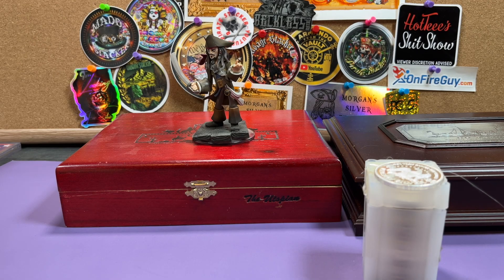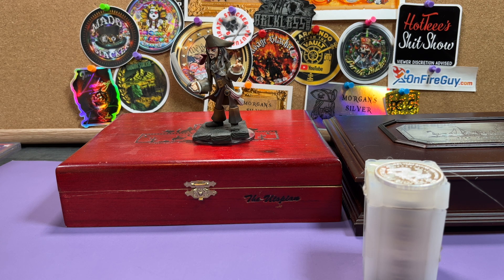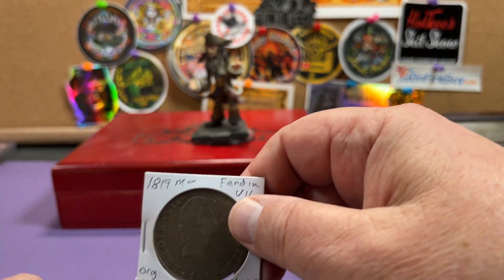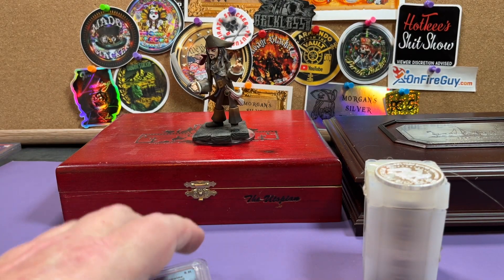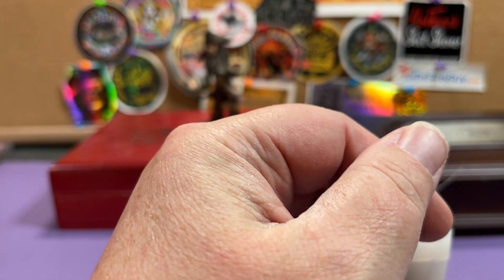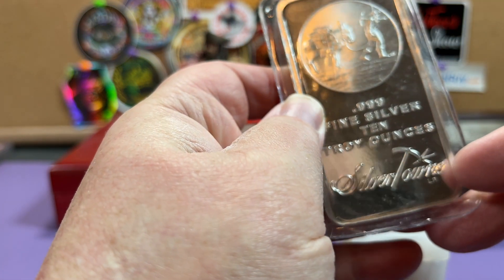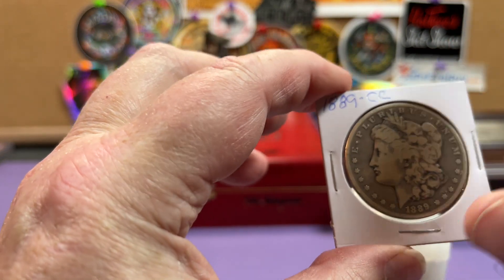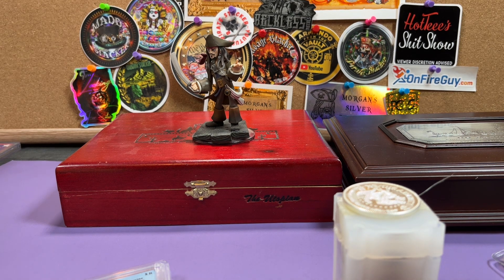LCS Pick Up E64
It is a full time job searching out items for the live Stream and a tough one trying to guess what people want.

Sound money metals pocket ping

MST
10558 Hwy. 62 STE B-1 #84
Eagle Point, Oregon 97524

Pay Pal and Email
I do have a back up Pay Pal

Sorry USA only due to shipping and international laws
Must be of legal age.
Must like the video and leave specific text if asked to do so.
Must follow all other rules set forth in the video. Failure to do so will disqualify you.
Not responsible for lost or stolen packages once they have been dropped off at USPS or third party office of USPS.
I charge $5 shipping and that covers USPS first class shipping in the US with tracking and $100 insurance.
I do not guarantee grades of coins  even if there is a marking on coin holder and whether or not they have been cleaned. If you ask I will give you my best guess. These are raw coins and doing so I sell them as cheap as possible. I will place them under different cameras or microscope to give you best view possible if you ask to help you determine for yourself.

Remember I am not a financial advisor. I am just some dumb guy on You Tube giving you his thoughts and ideas that are probably totally off base.